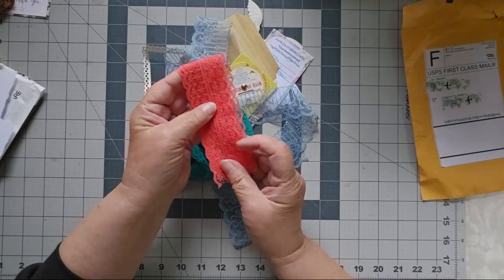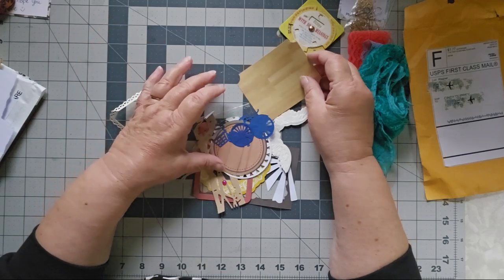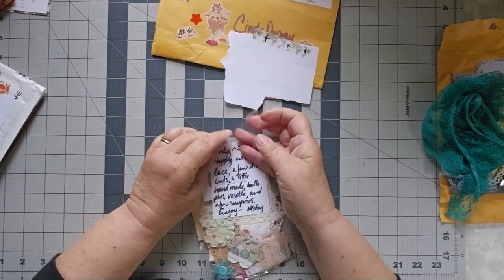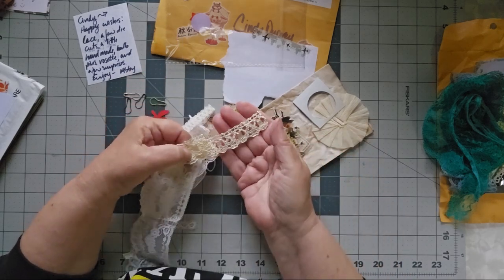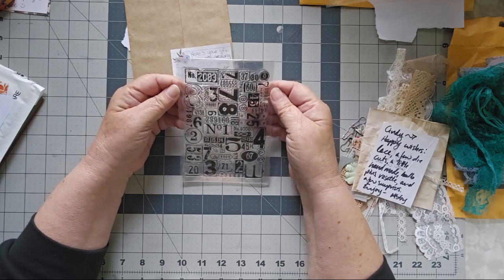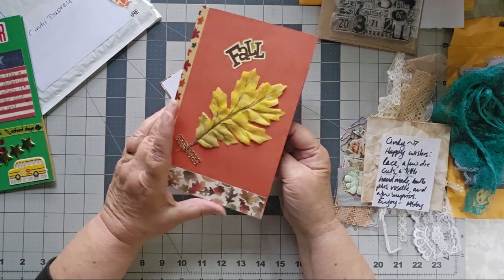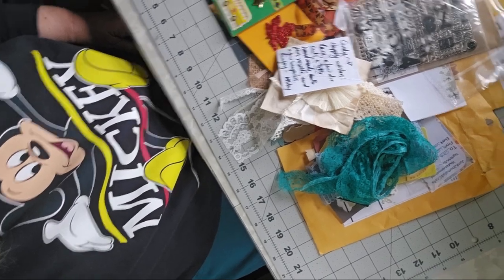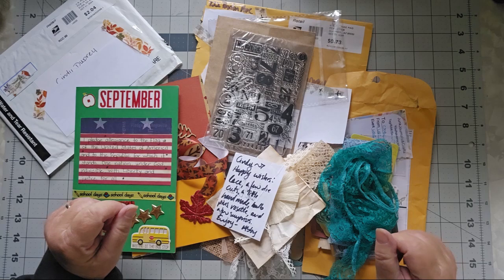I Came Home to a GREAT Surprise!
How wonderful when you get happy mail! While it is wonderful to go on vacation, coming home has a joy all of it's own. Good to be back in the craftng room :)